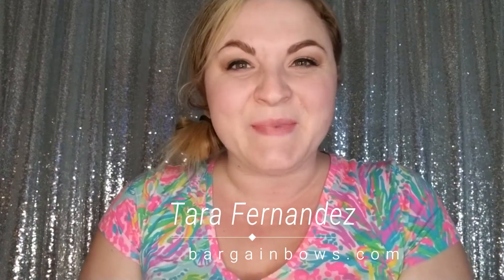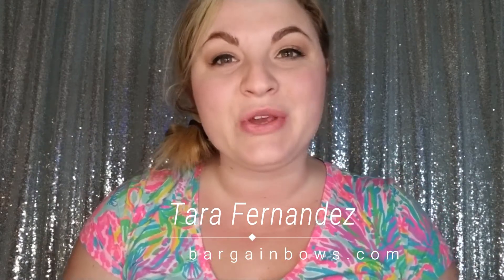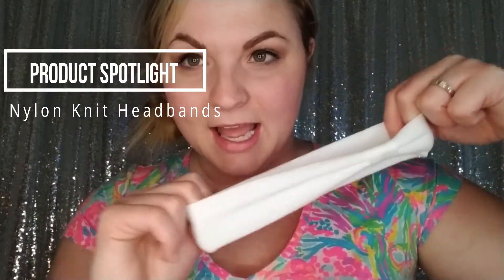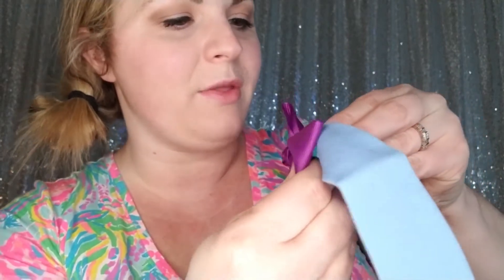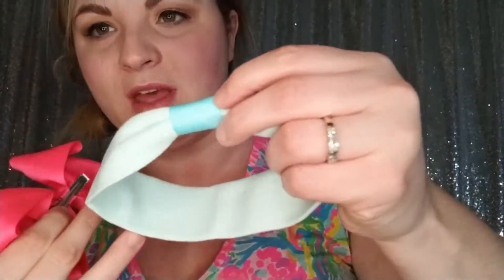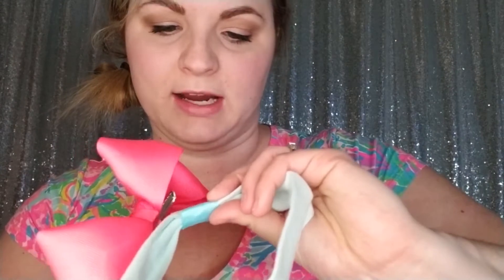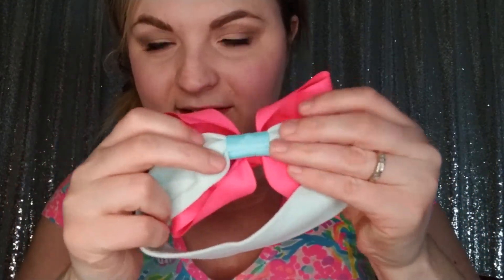Bargain Bows Nylon Knit Headbands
Shop our Nylon Knit headbands on our available in 17 colors !